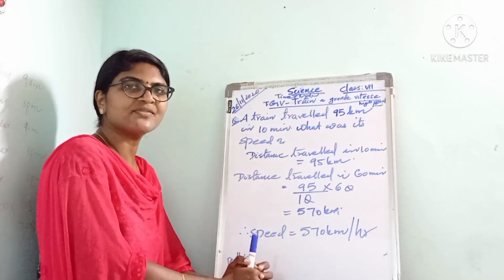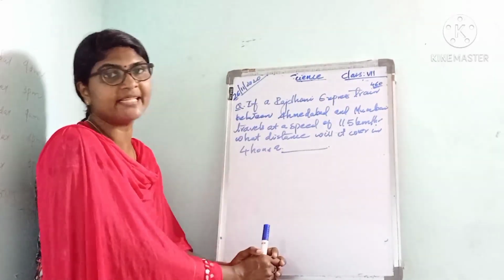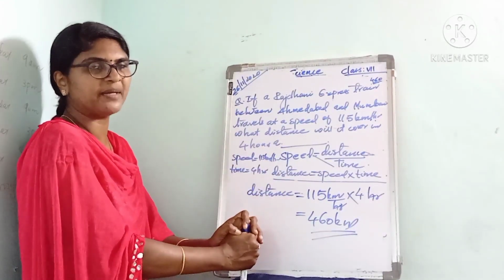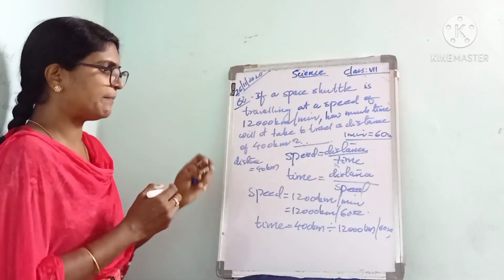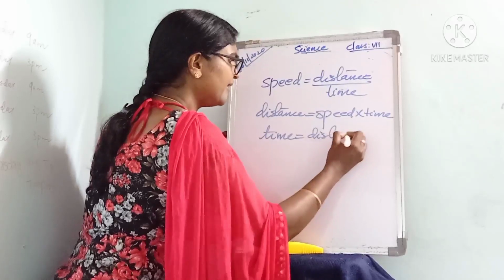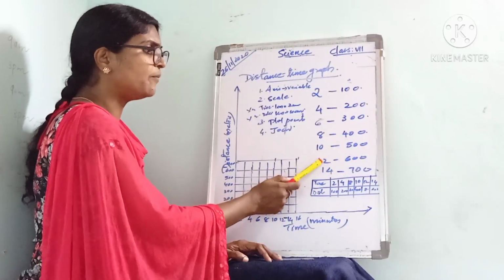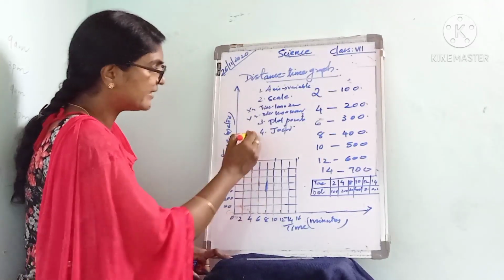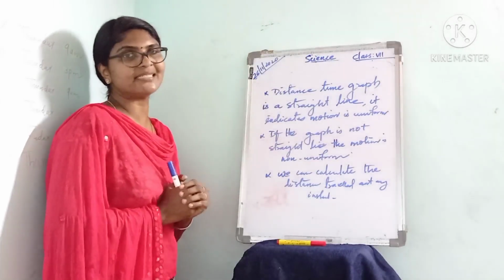Science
Time and Motion